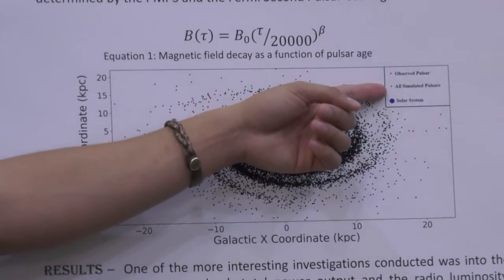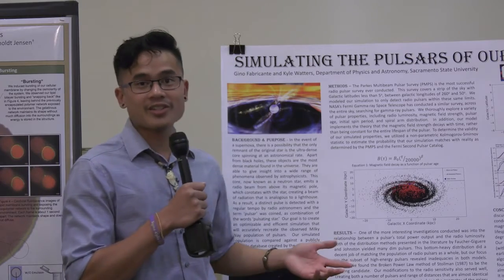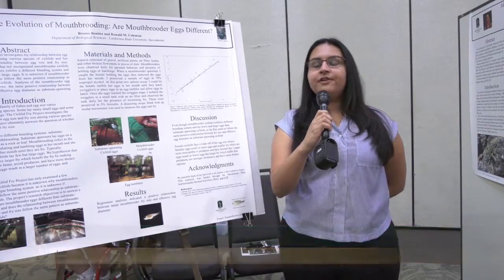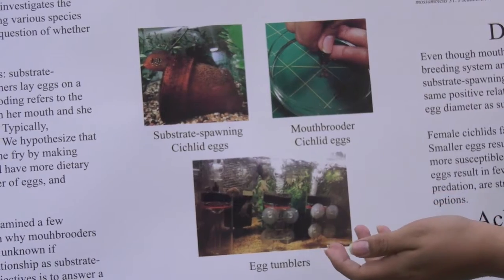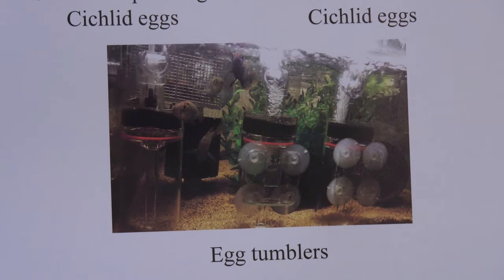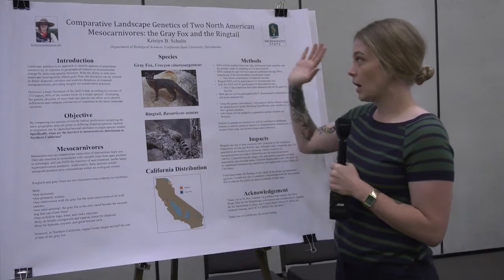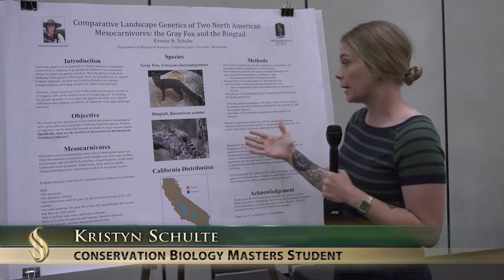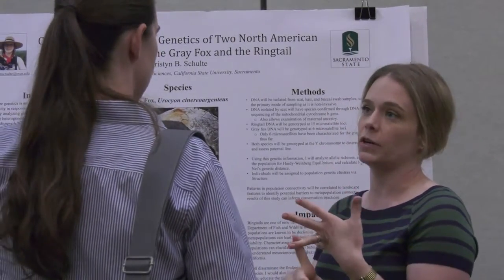Bryce Fraser Video Reel